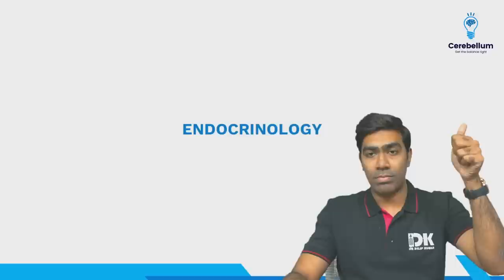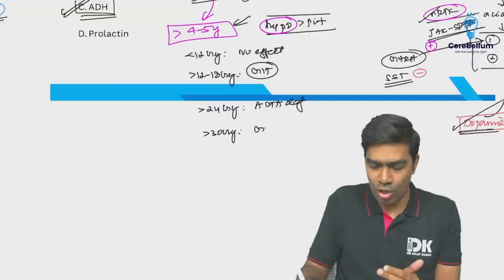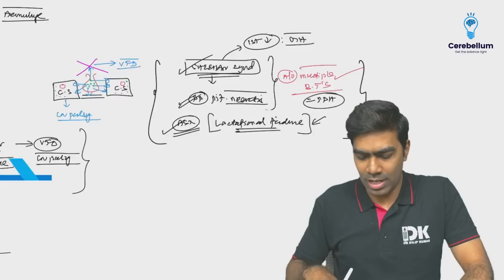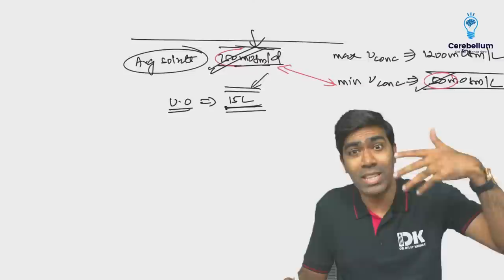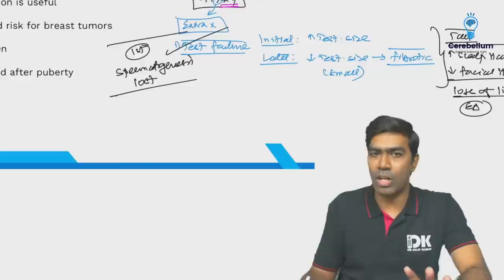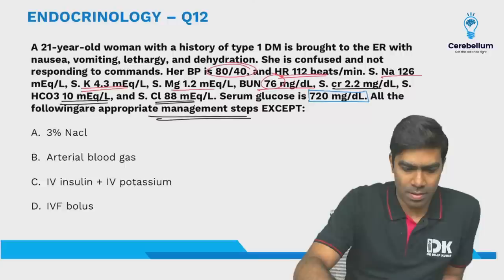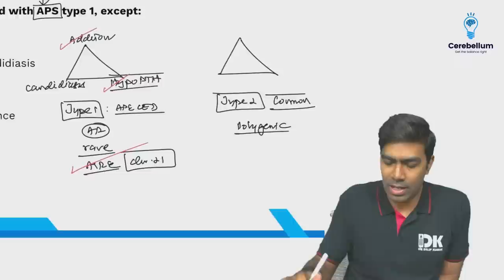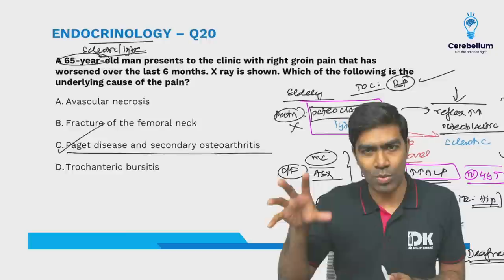Endocrinology by Dr. Dilip Kumar | Medicine Saturdays | Let's Study Together Series | Cerebellum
Watch the mind-blowing session on Medicine Saturdays - Endocrinology by Dr. Dilip Kumar

Only on Cerebellum Academy YouTube channel.